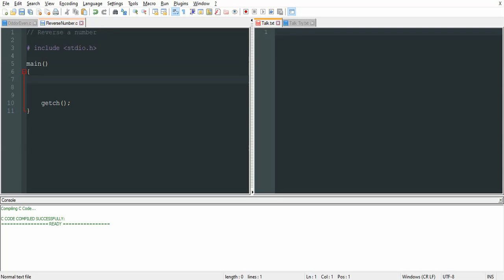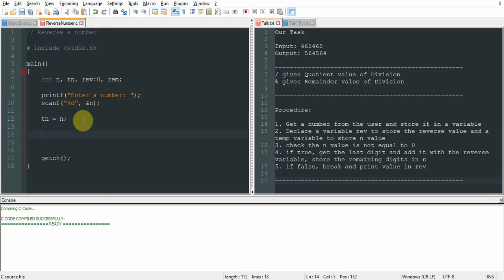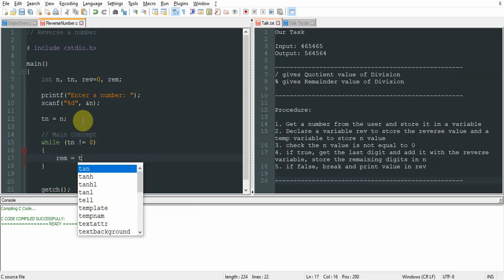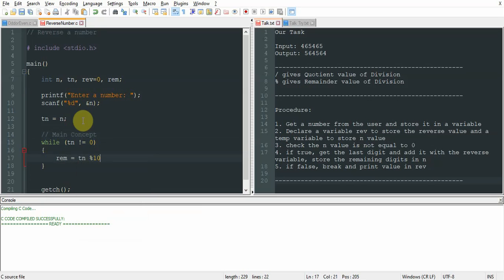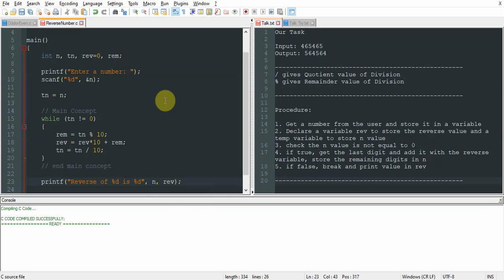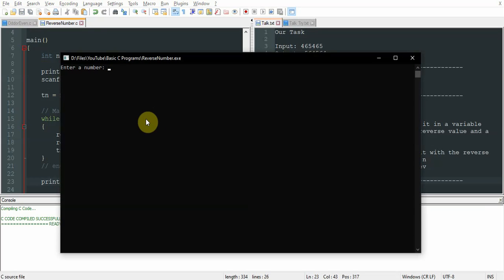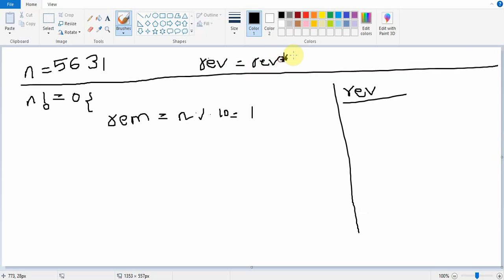Basic C Program: Reversing an Integer number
Introduction: (0:00)
Procedure: (3:48)
Program: (4:05)
Walk-through: (7:57)